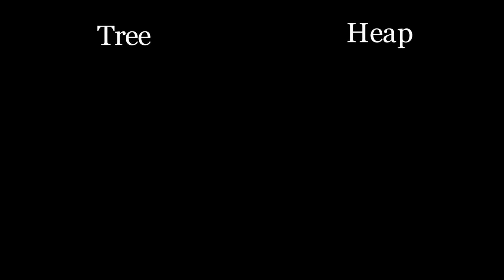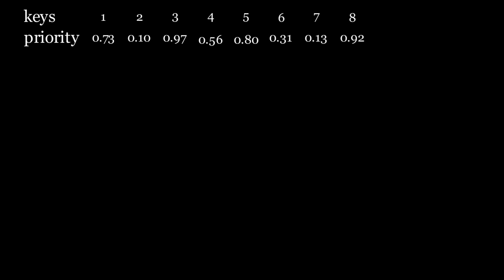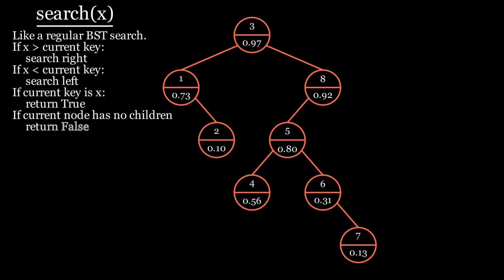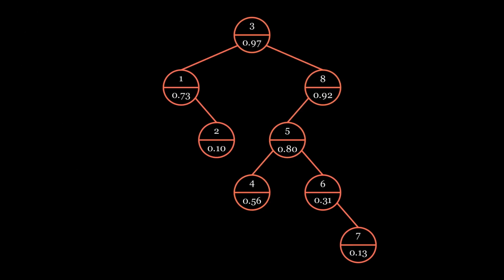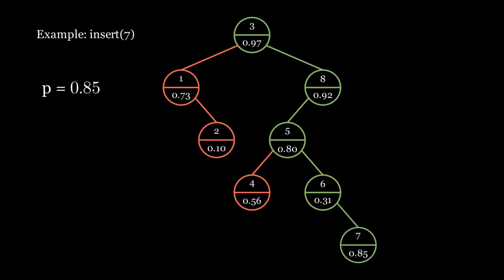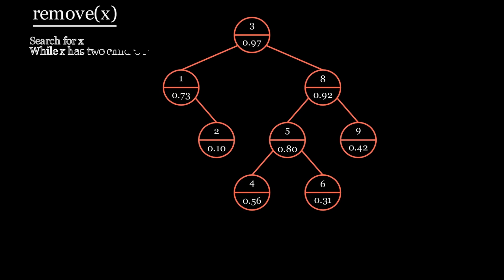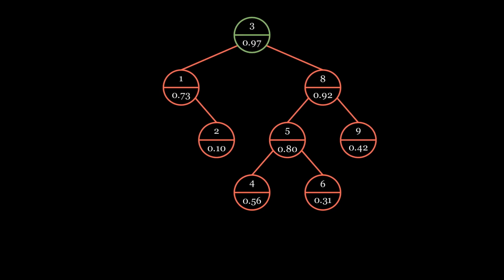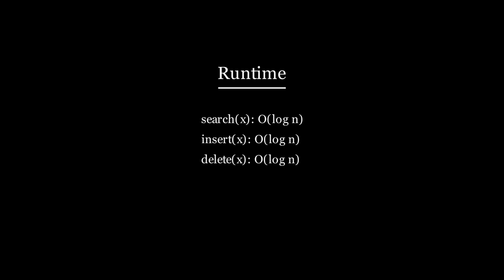Treaps: A Fantastic Data Structure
Treaps are a wonderful data structure. Here's a video talking about them.